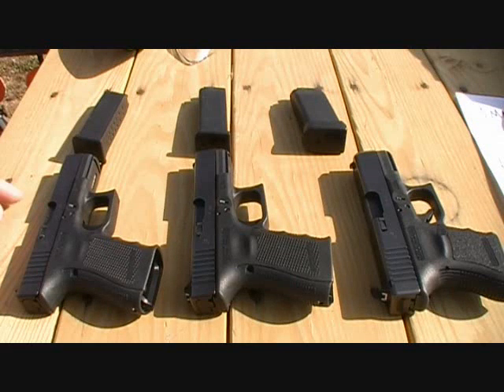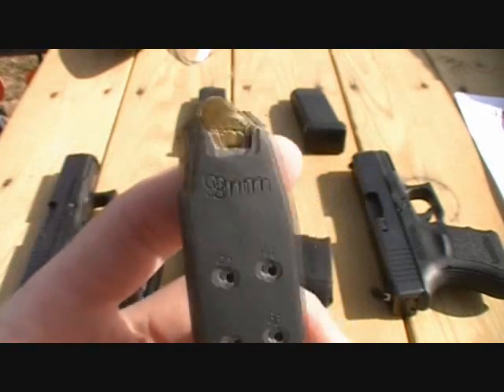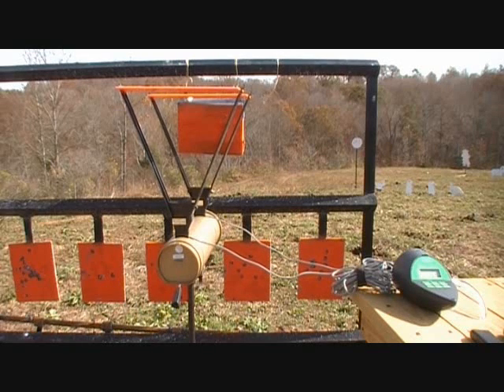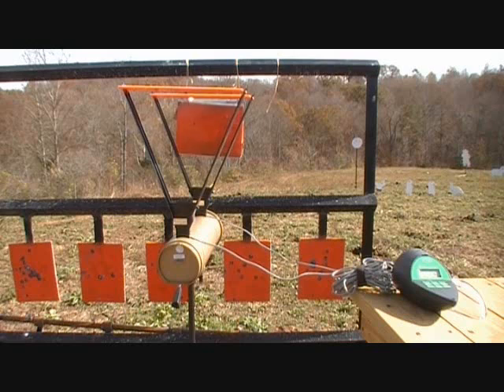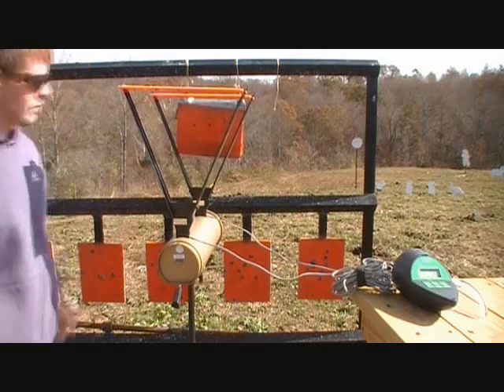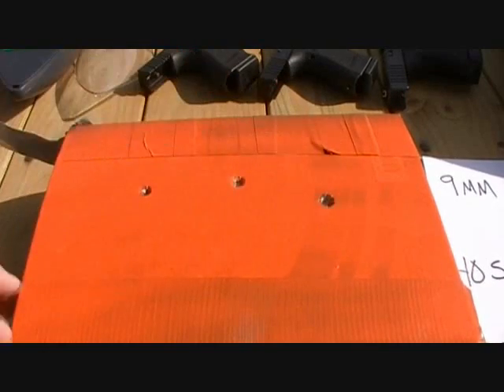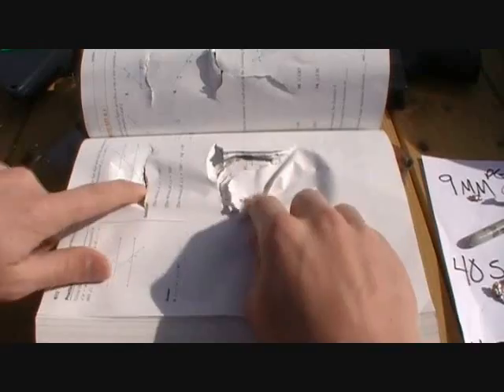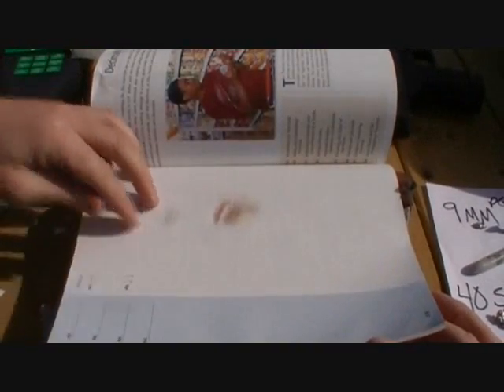Penetration Test & Cronograph 9mm, 40s&w, 45acp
9mm = 1143 ft/sec
40s&w = 1044 ft/sec
45acp = 788 ft/sec
to get an accurate average i would need to fire at least 3 minimum